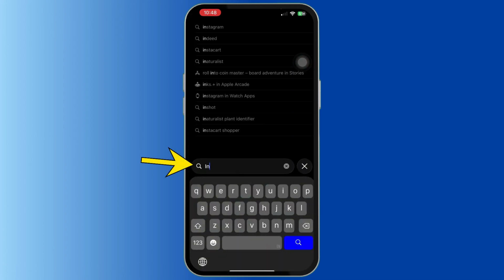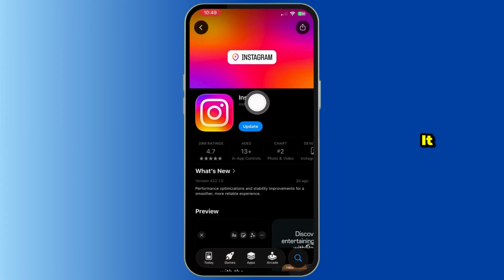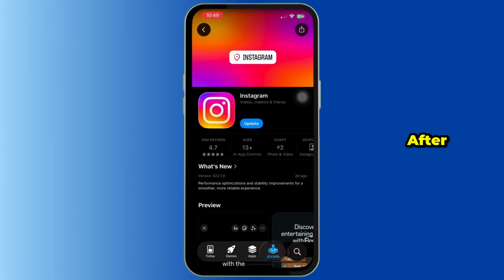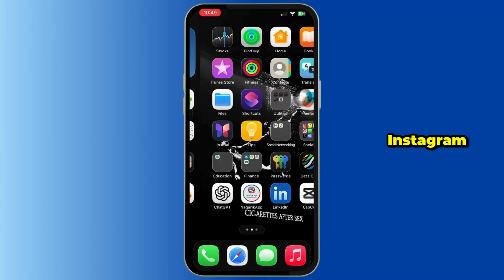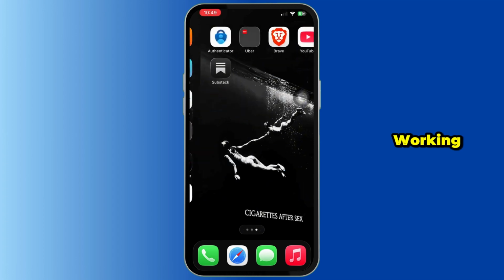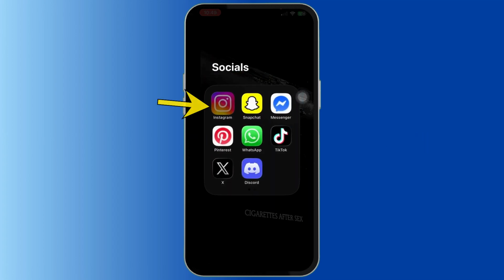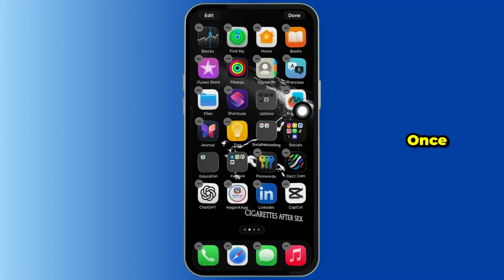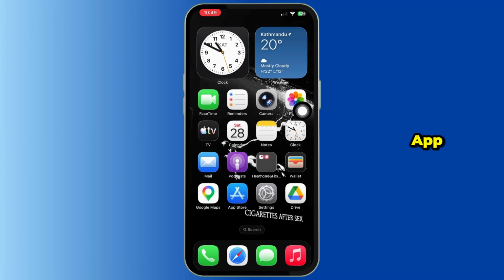How to Fix Instagram Not Selecting More Than 10 Photos (2026)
Step 1: Keep in Mind Instagram Limits

Instagram only allows up to 10 photos or videos per post.
Trying to add more than 10 will not work.

Step 2: Update Instagram
3. Open the App Store.
4. Search for Instagram.
5. Tap Update if available.

Updating often fixes bugs like this.

Step 3: Restart the App
6. Close the Instagram app completely.
7. Reopen it and try selecting your photos again.

Step 4: Reinstall Instagram (if needed)
8. If the issue persists:

Long press on Instagram.
Tap Remove App → Delete App → Delete again.
Reinstall Instagram from the App Store.
Try selecting different images or videos, as sometimes the issue is file-specific.

That’s it! You should now be able to select up to 10 photos without issues.